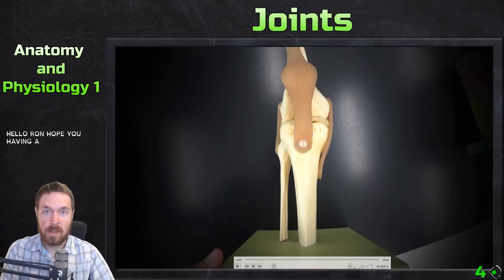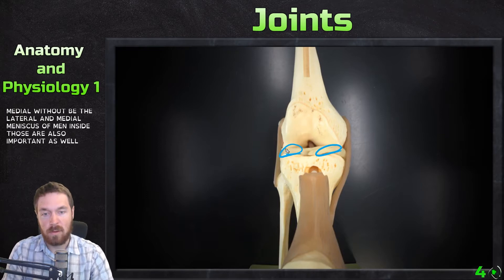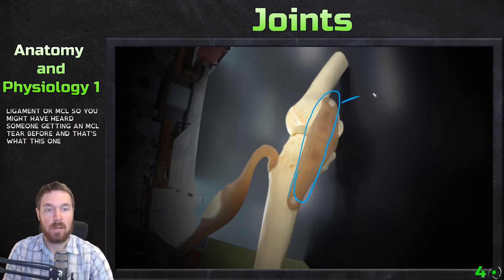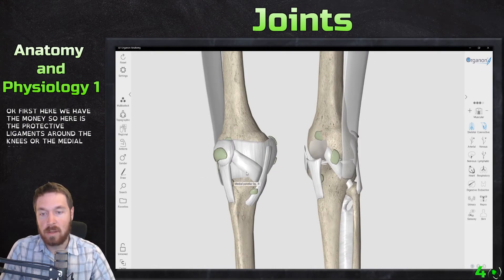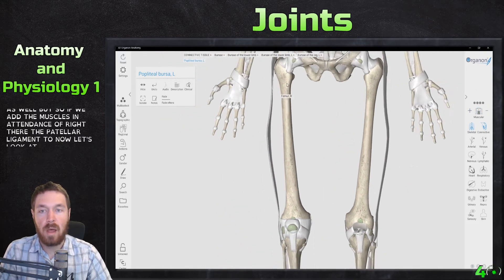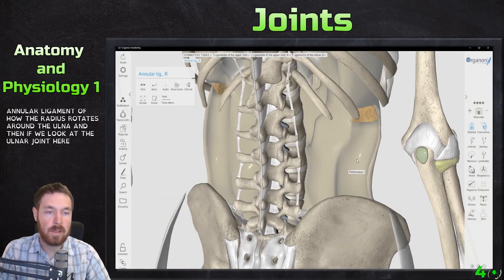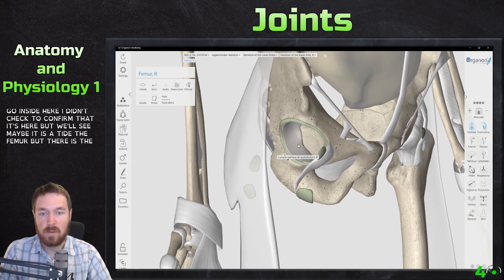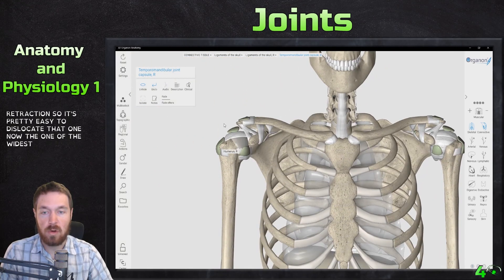Selected Synovial Joints and Knee Model - Anatomy and Physiology 1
Brief overview of the joint model of the knee and then I go over other selected synovial joints.